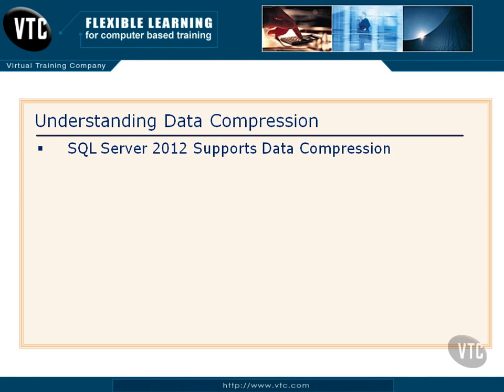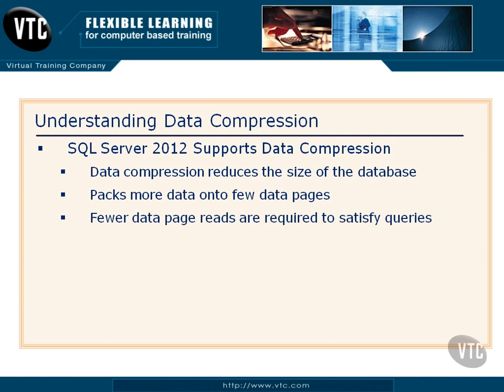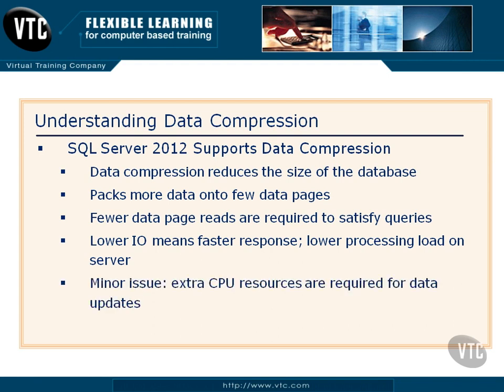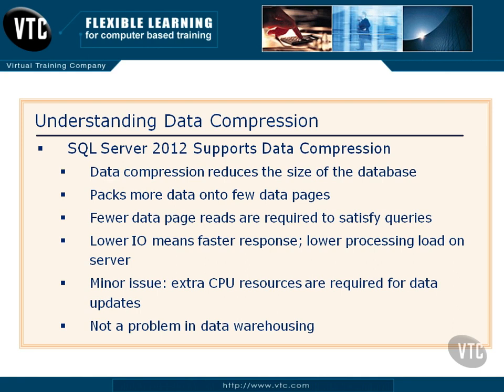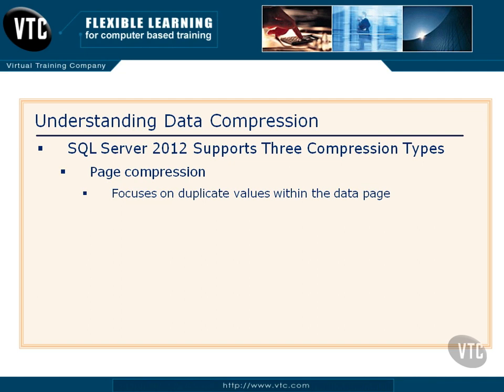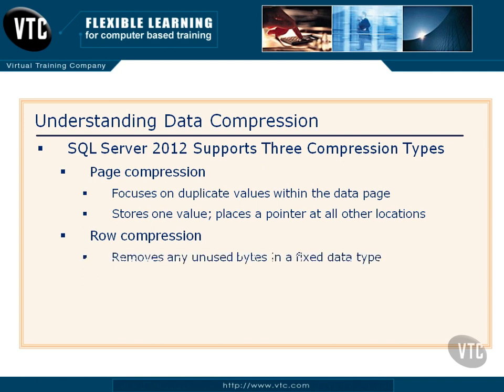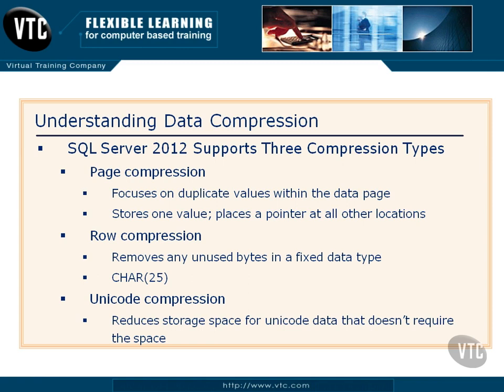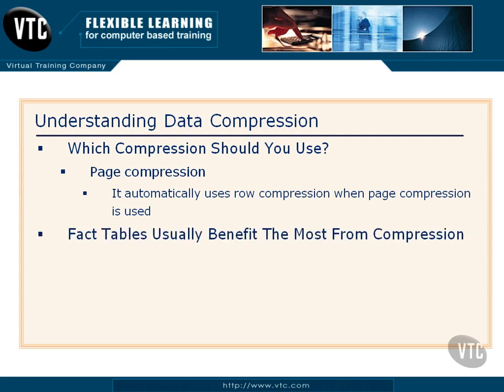15 Understanding Data Compression